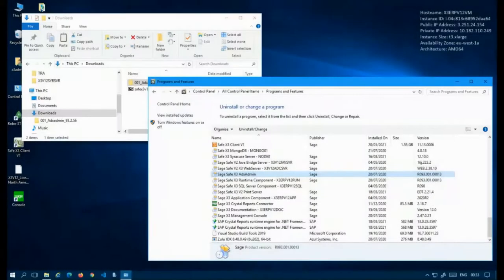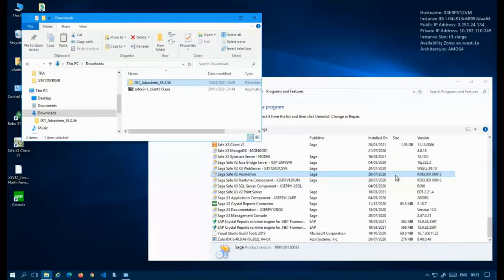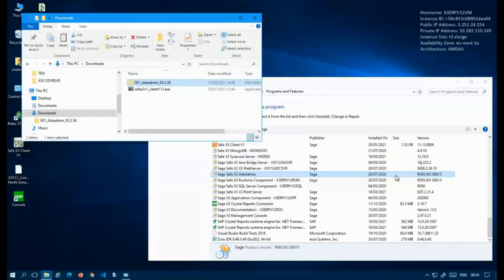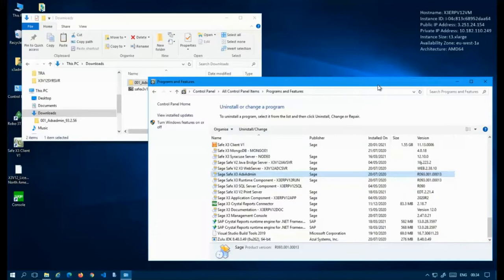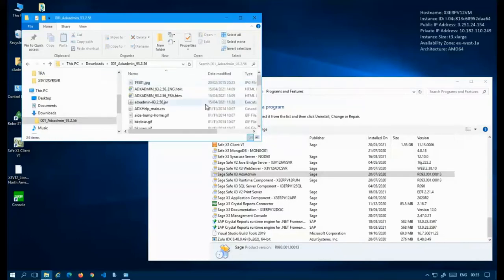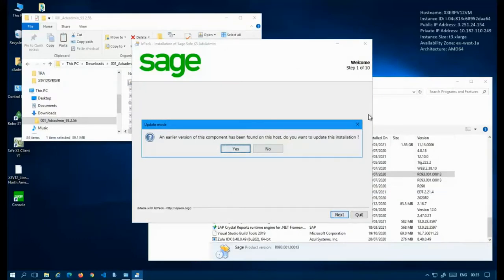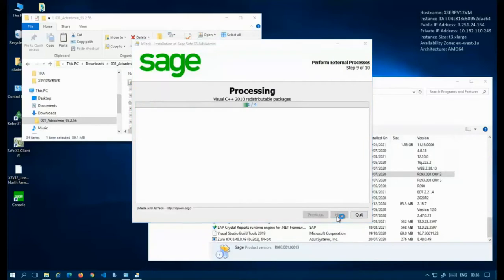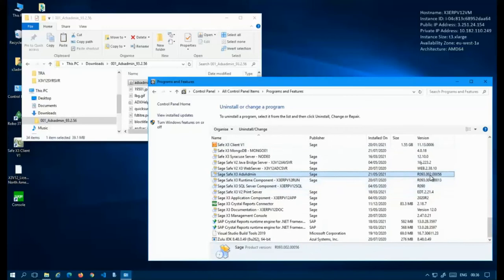Sage X3 Support North America – Updating ADXAdmin Component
A prompt video on how to update an existing installation of ADXAdmin Component for Sage X3 Version 12